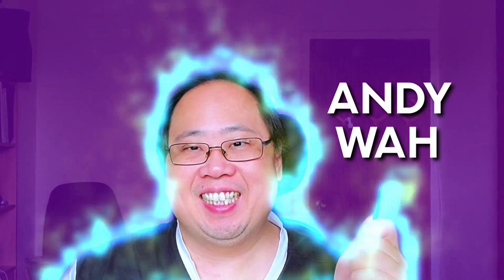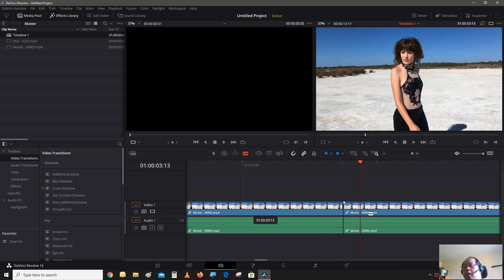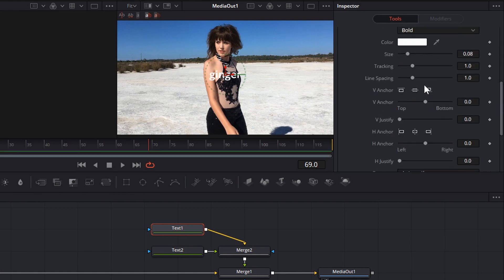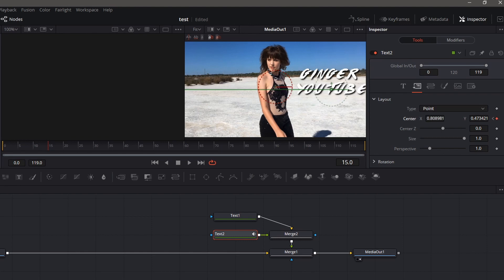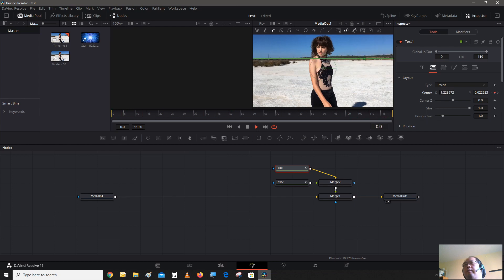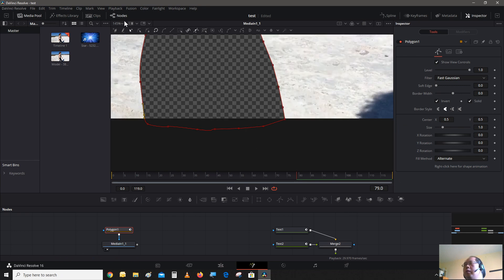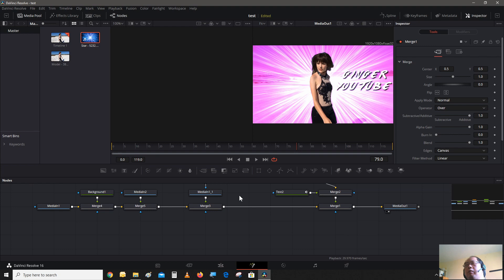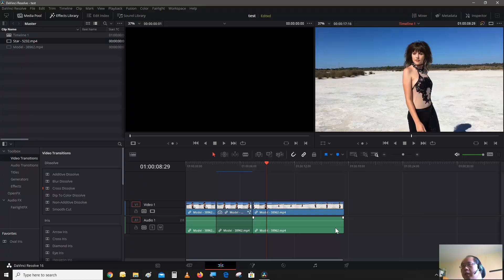how to create a freeze frame intro in davinci resolve 16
Today, I'm going to show you how to create a freeze-frame effect to introduce people in your video.  I will show you how to remove or edit the background of your subjects by using masking and how to freeze-frame a shot in your videos to create an intro.  All this is done using fusion in DaVinci resolve.